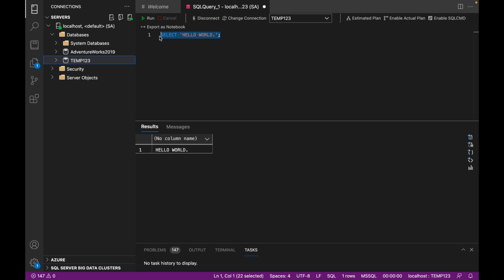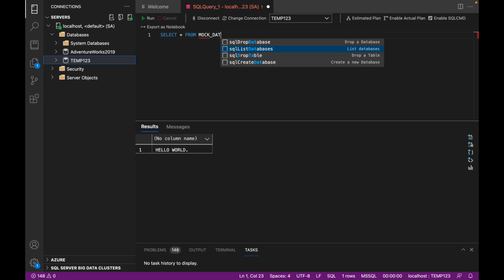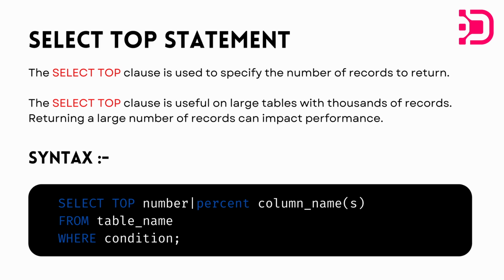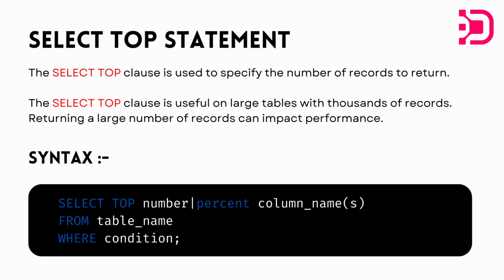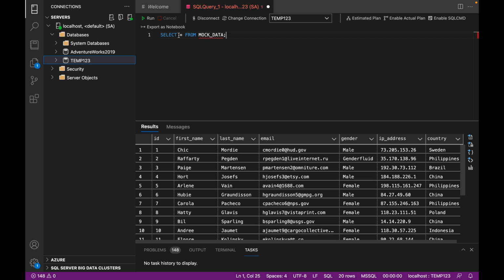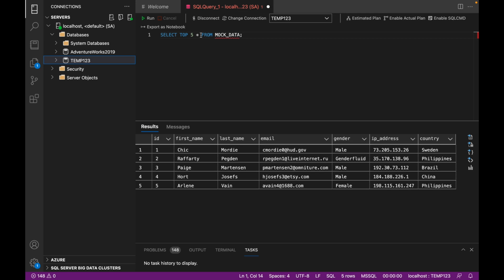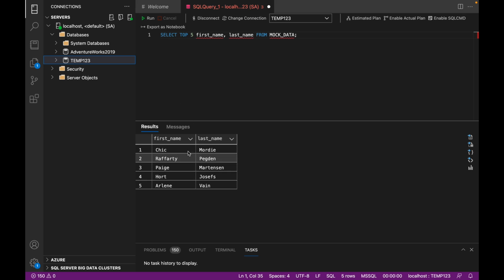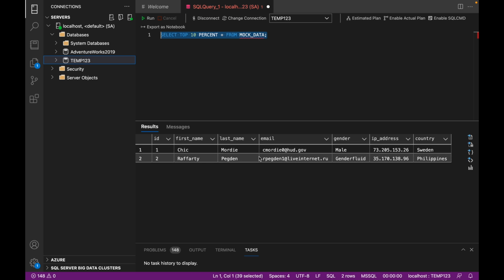10. SELECT TOP STATEMENT | T-SQL Select Few Rows of Data | TSQL TUTORIAL + DEMO | SELECT TOP PERCENT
In this session, we will take you through the fundamentals of the SELECT TOP Statement  /Command in TSQL. We will look at a demo of using the Select Top Statement.

Mockaroo :-
Tool to create sample sql table data

tsql free course
tsql
t sql
demo
live demo
sql server
SQL server select top
SQL server top
ssms